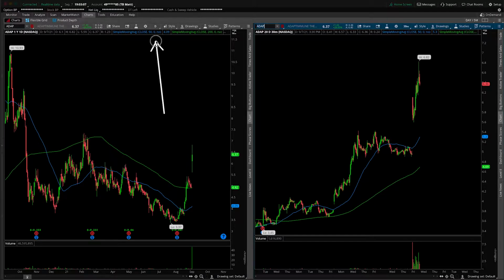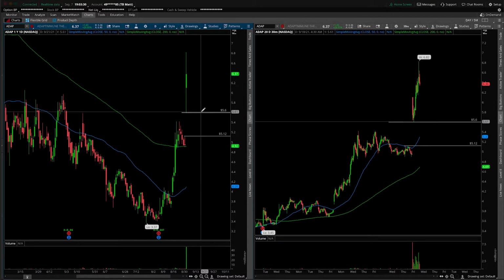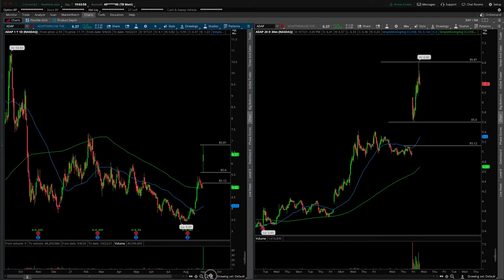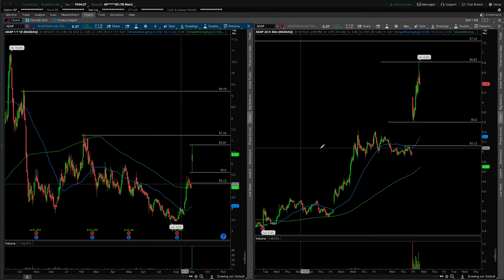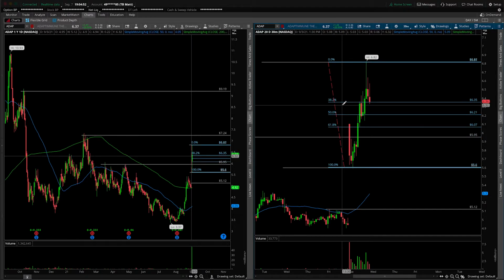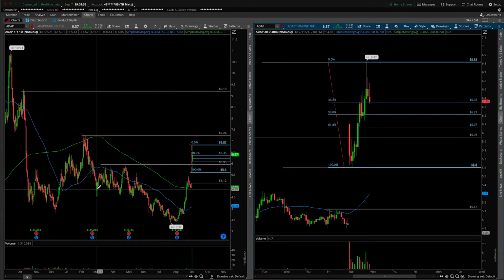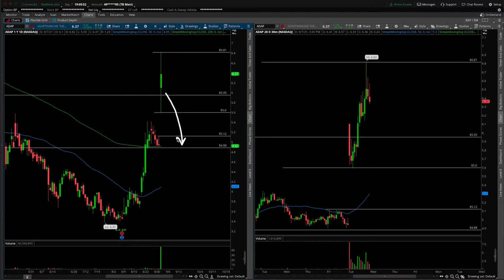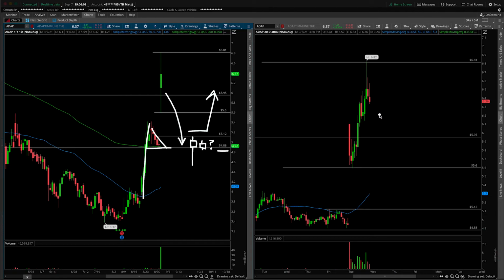ADAP (Adaptimmune Therapeutics) Stock Technical Analysis | 9/7/21